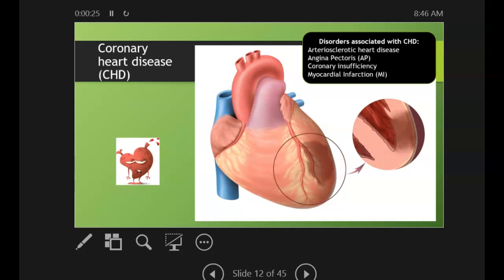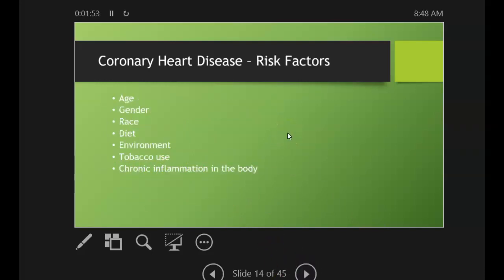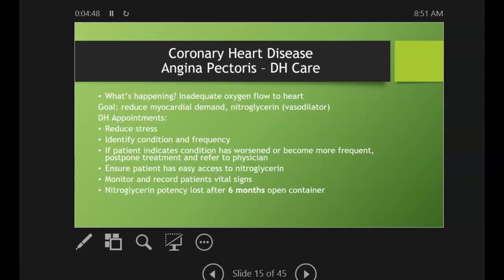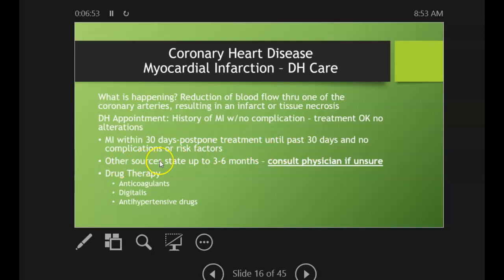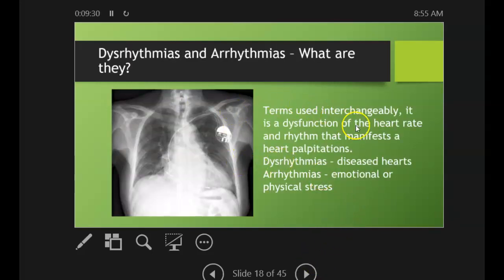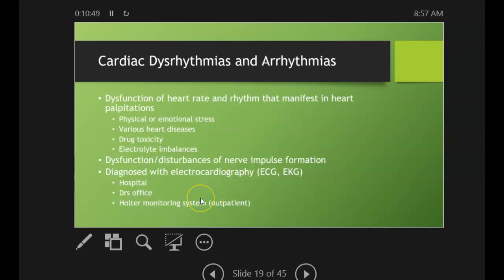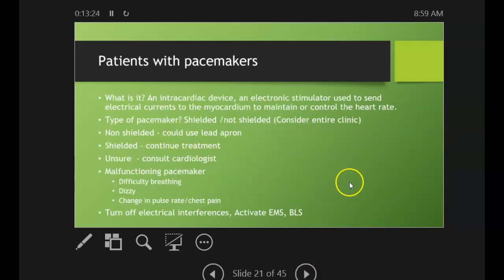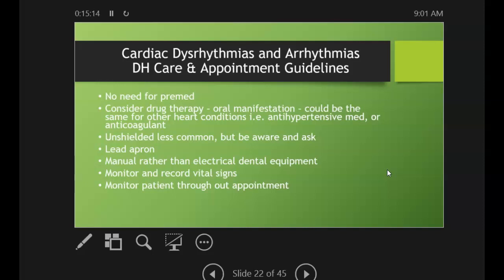Coronary Heart Disease